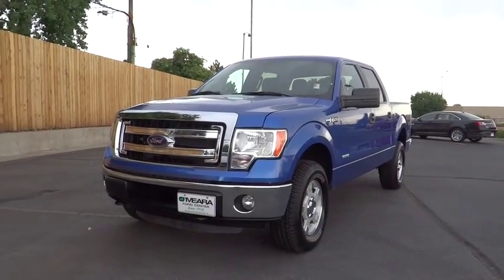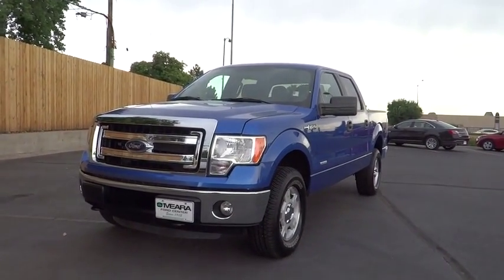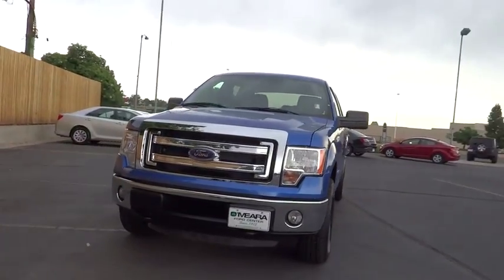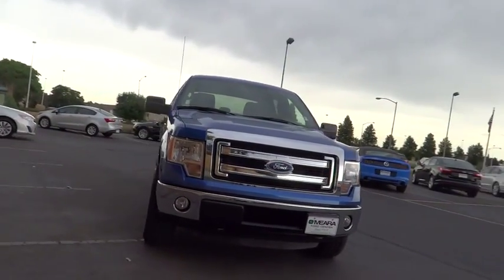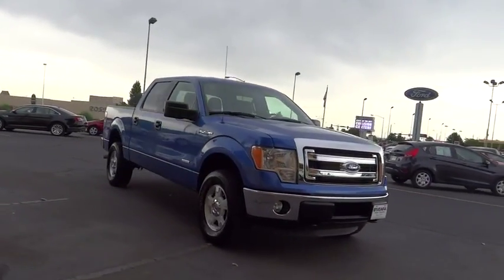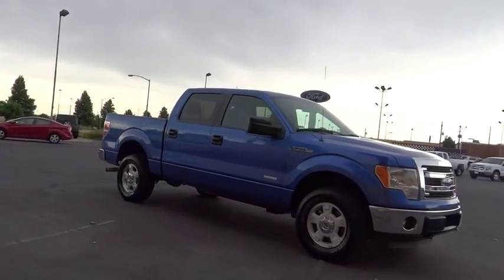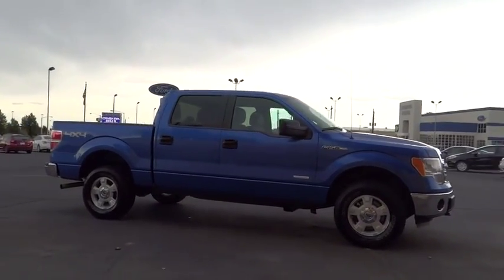2014 Ford F-150 Denver, Boulder, Lakewood, Aurora, Cheyenne, Wyoming, CO 3124DP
2014 Ford F-150

O'Meara Ford
400 W. 104th Ave.